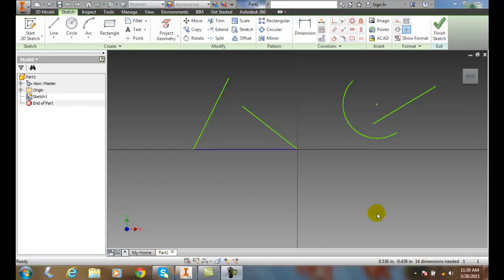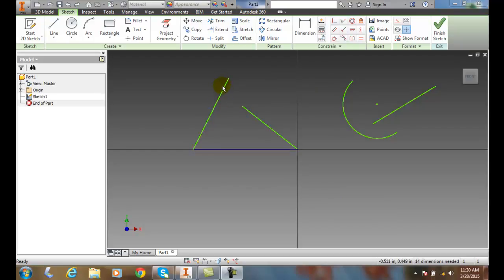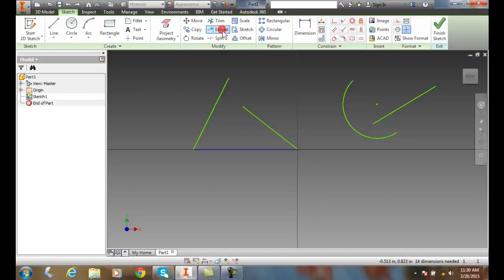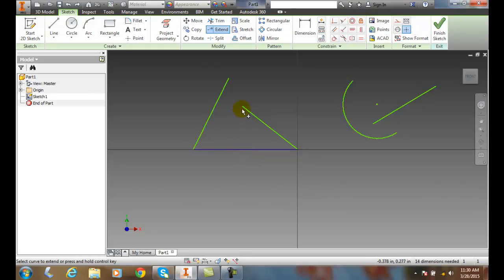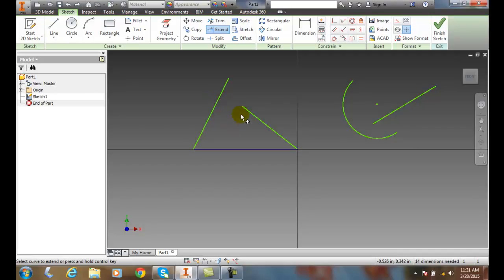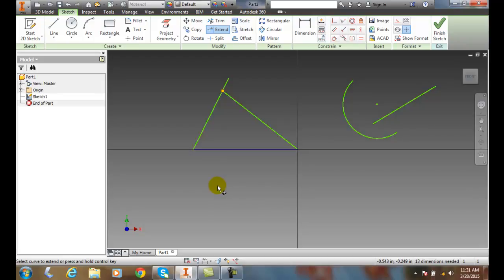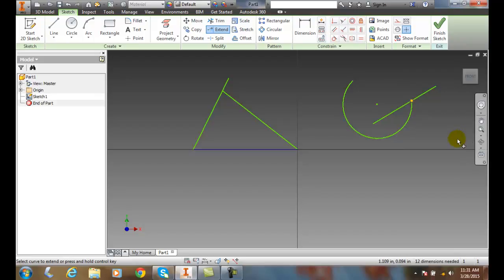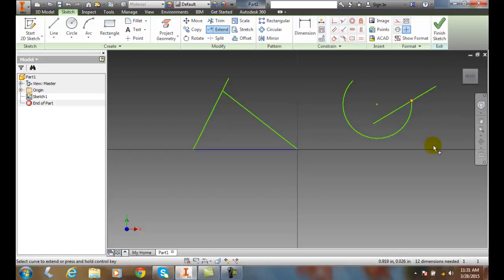Inventor 04-01 Extending Sketched Entities